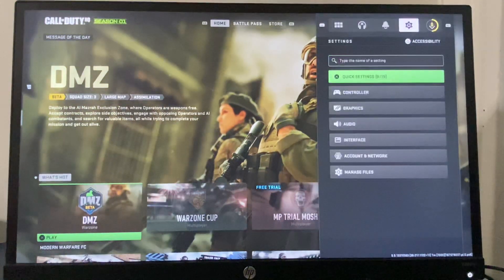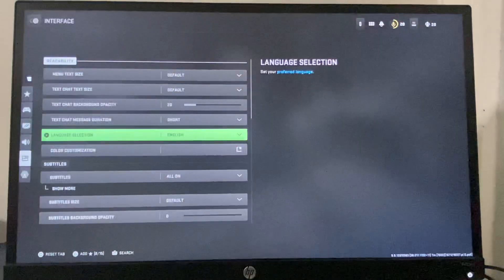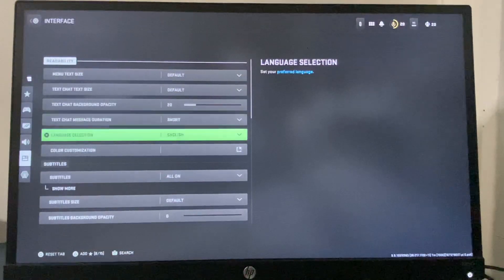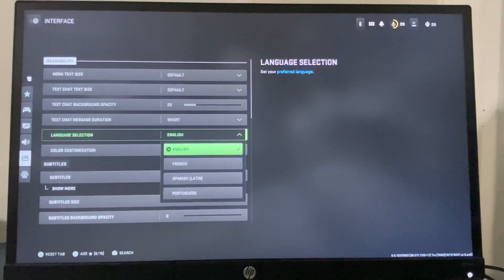COD MODERN WARFARE 2: How To Change Language